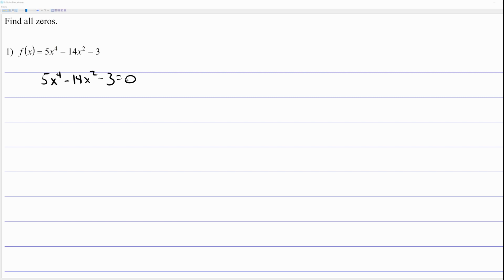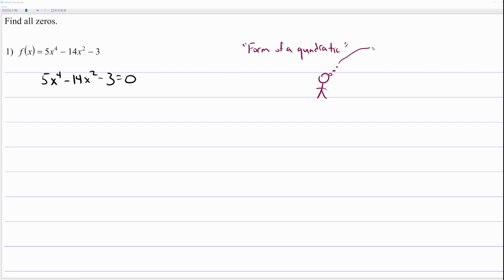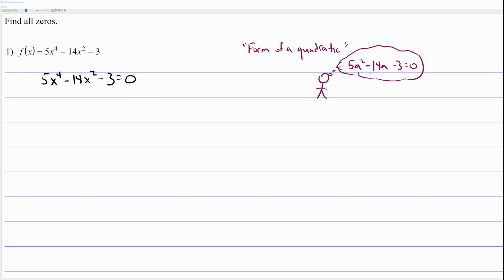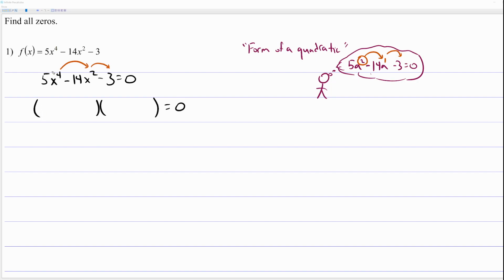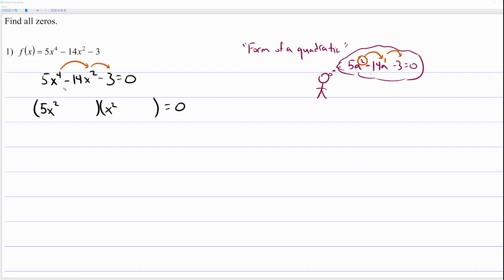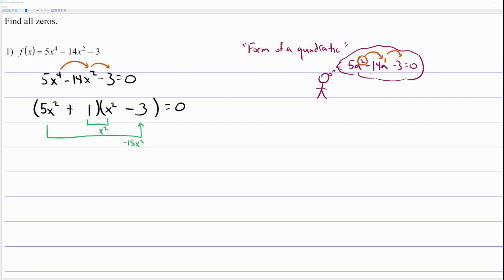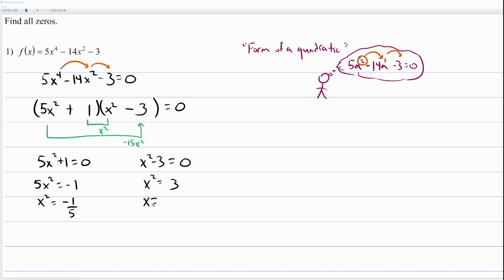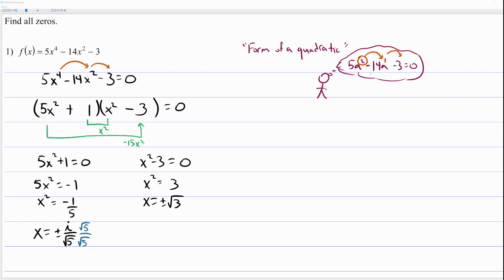Factoring in the Form of a Quadratic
Finding the zeros of a polynomial using the form of a quadratic.